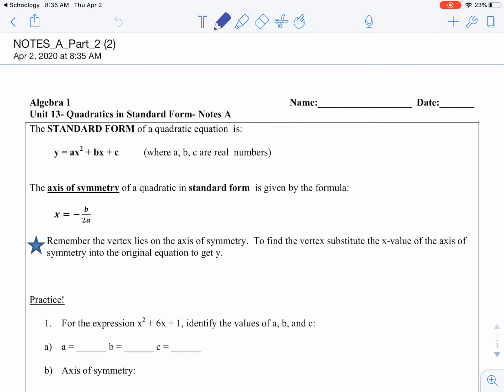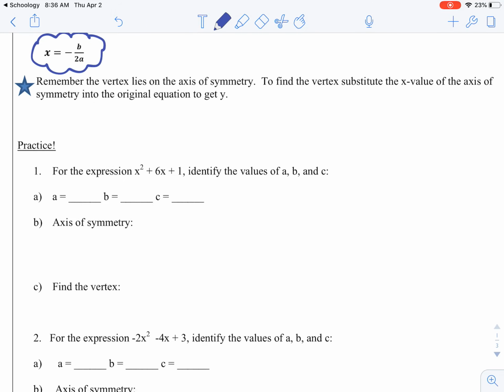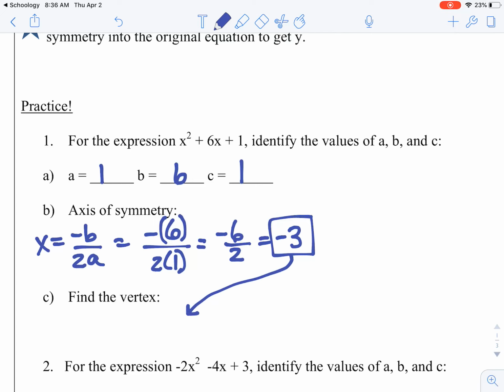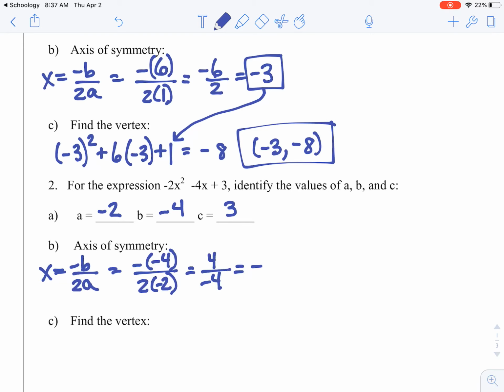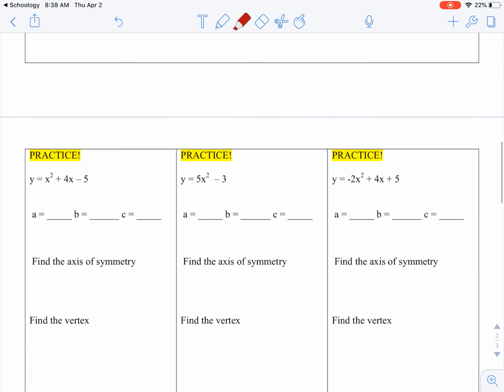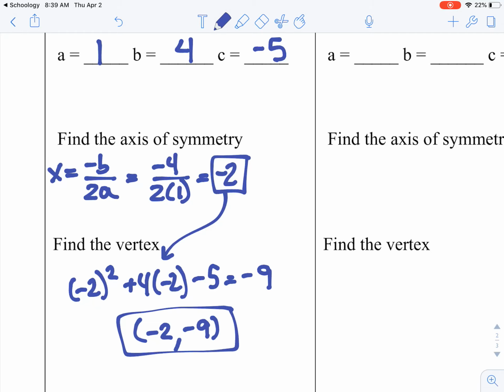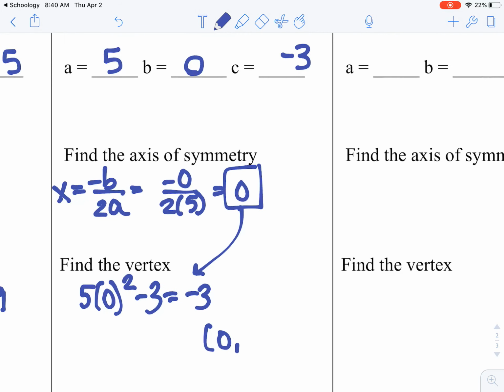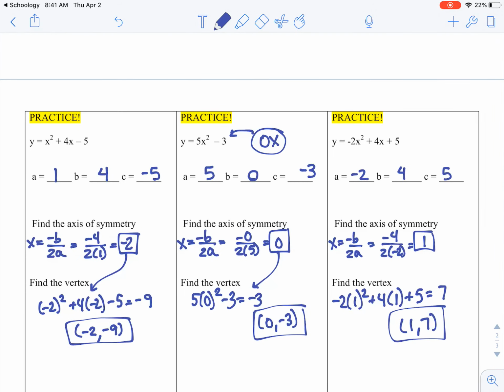EDay3- U13 Notes A Part 2